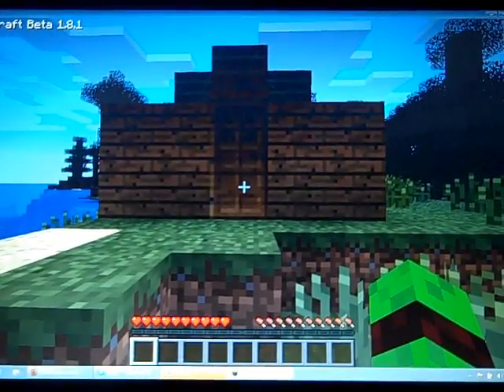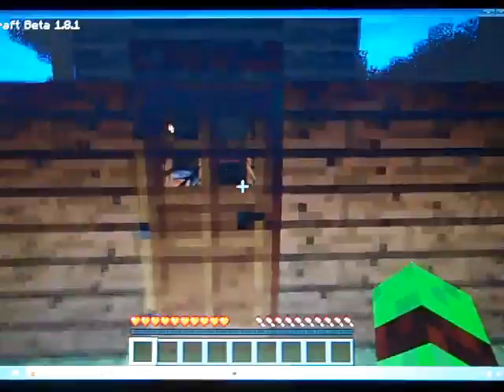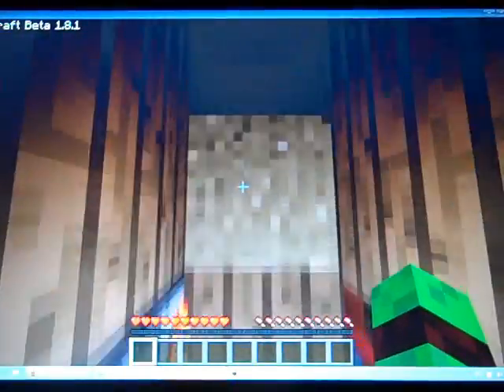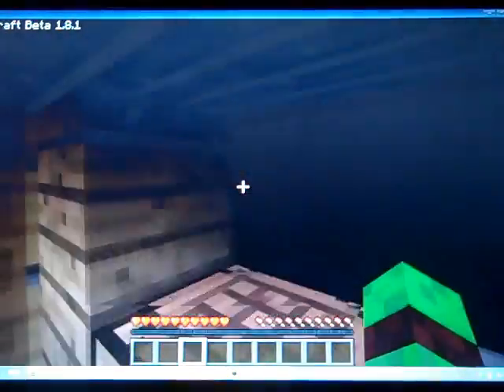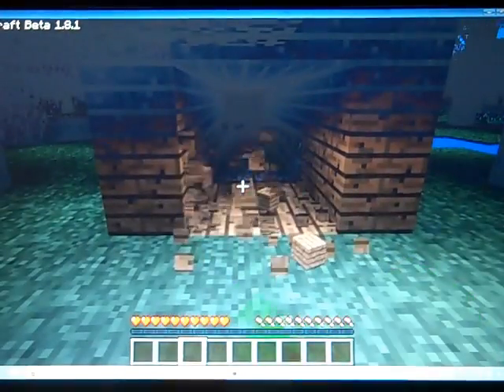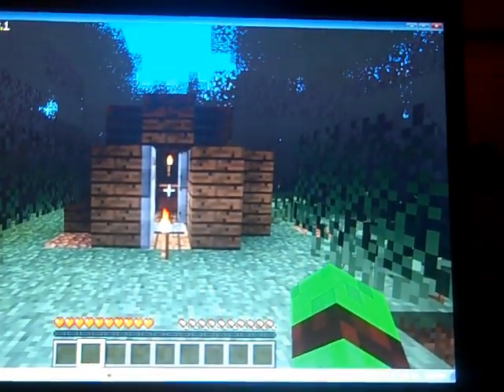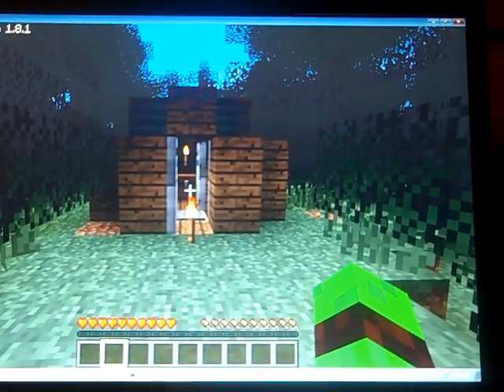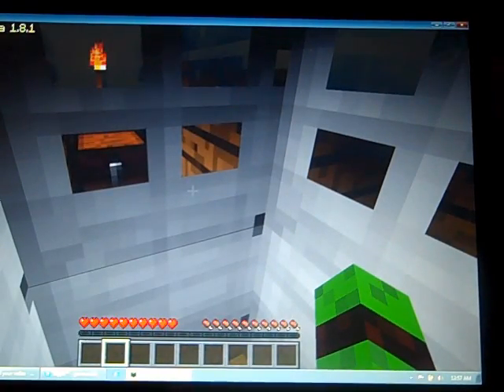How to protect your chests in minecraft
The best ways to protect your chest in minecraft